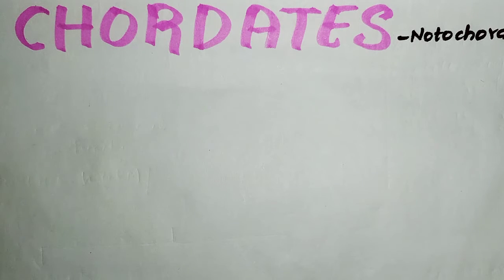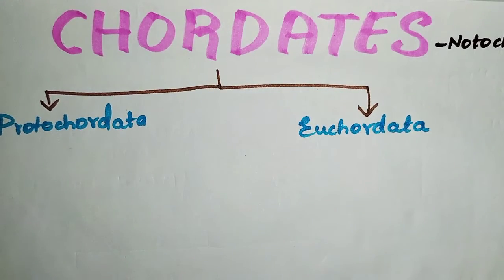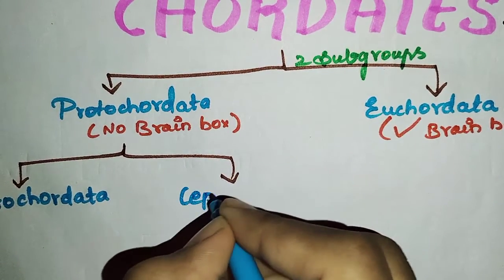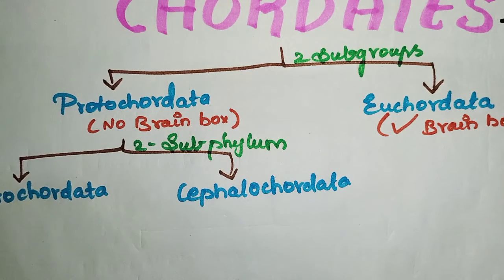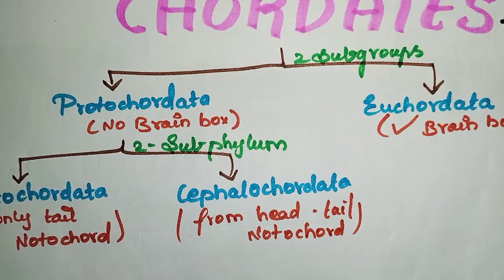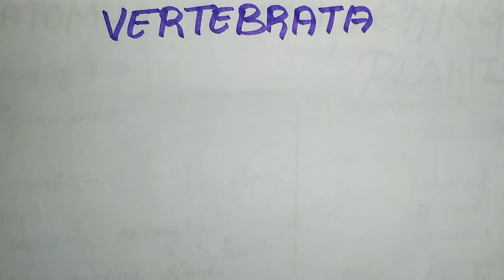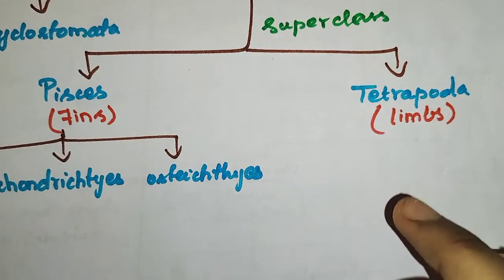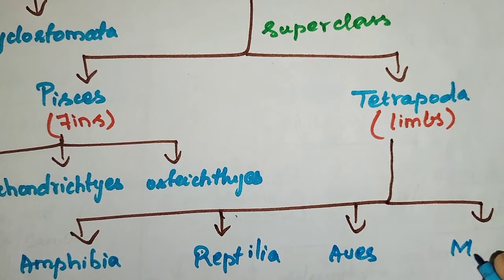chordates classification simplified